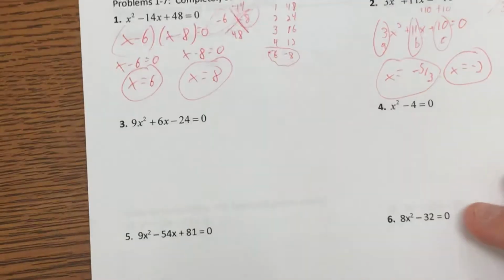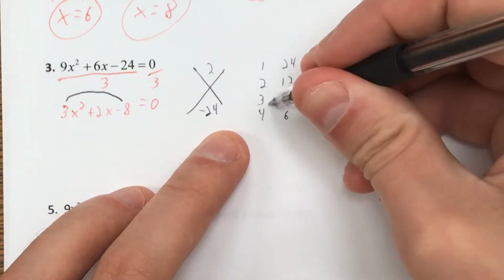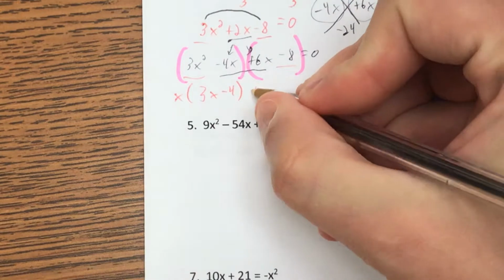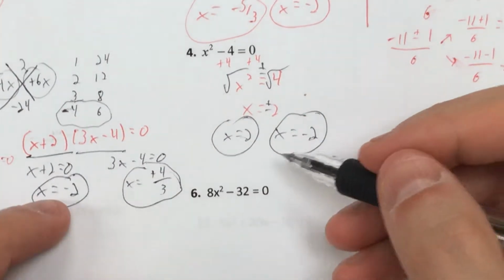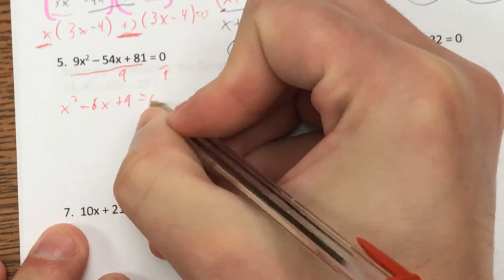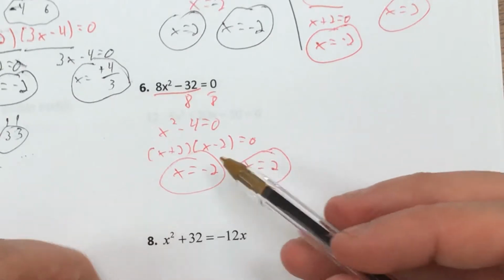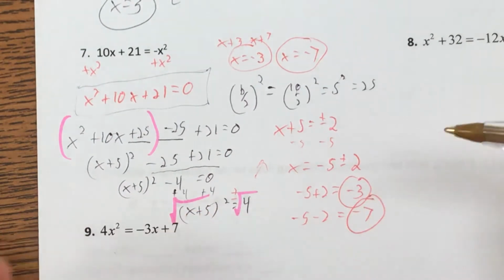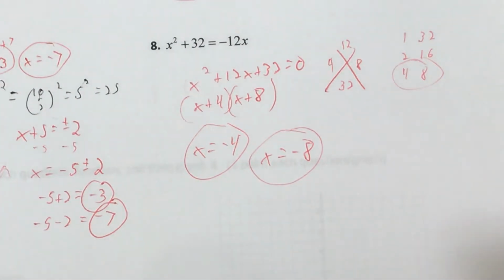Solving Quadratics Review Part 1